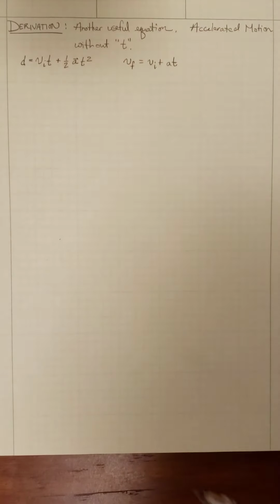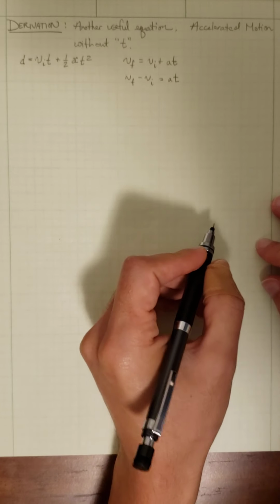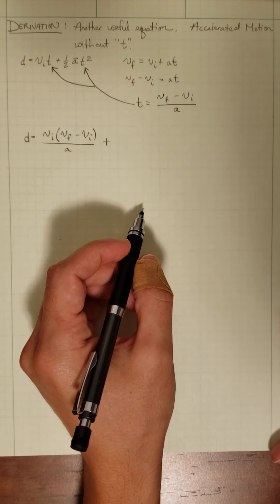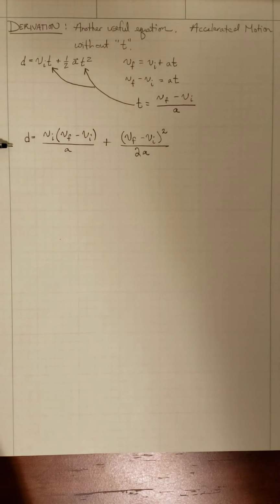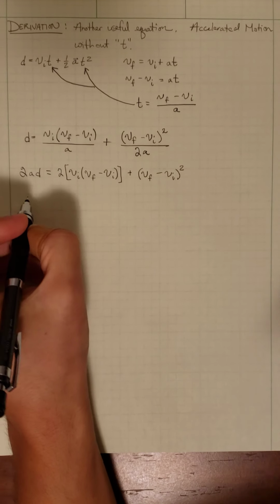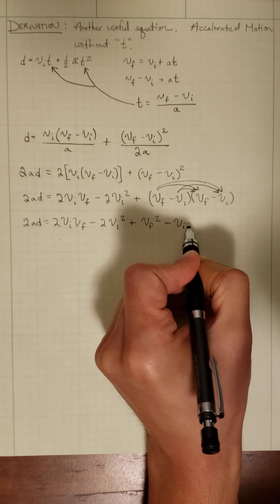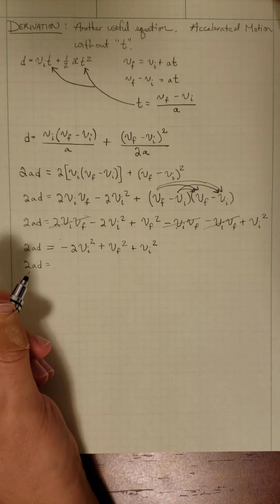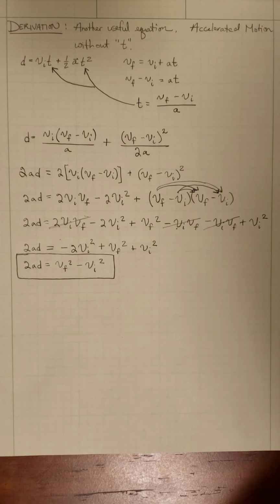Derivation of an Equation w/o "t"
We have seen already that the two basic equations in the 1D constant acceleration toolbox are interconnected. We often use them one after another, solving one for an input (think time "t") into the other. This hints at a potential simplification. We will explore that here.